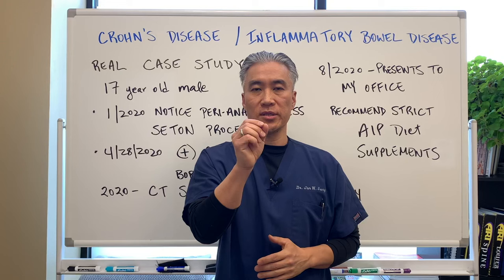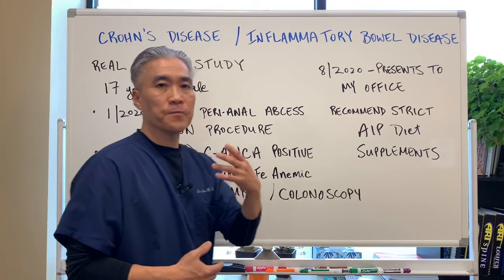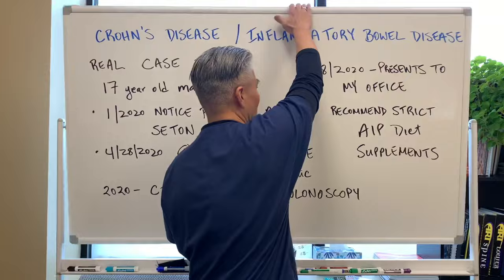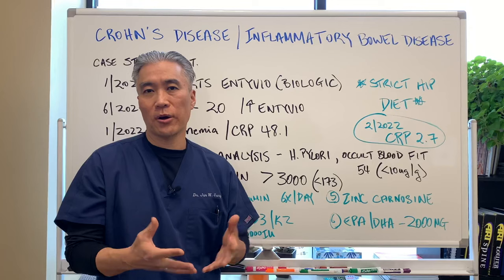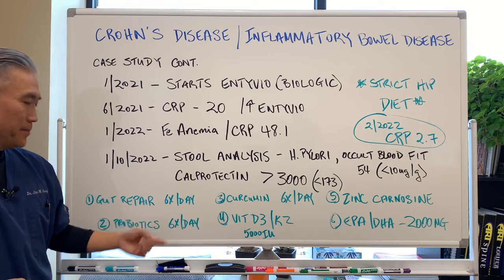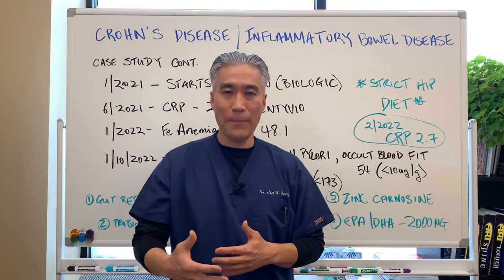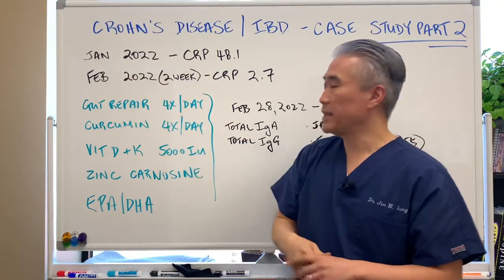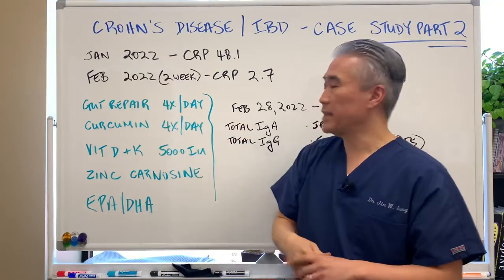Crohn's Disease (Inflammatory Bowel Disease) Real Case Study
🚀 NEW: Our health program is LIVE!

GI support-GI Revive Powder or Repairvite
Probiotics-Therabiotic Complete
Curcumin-Pure encapsulation
Vit D3/K2-5000IU
Zinc Carnosine
EPA/DHA-Metagenics
Hemevite Plus